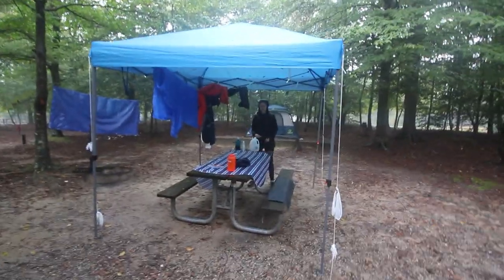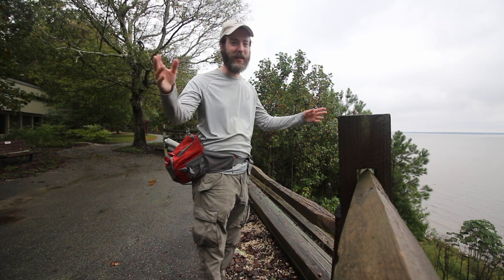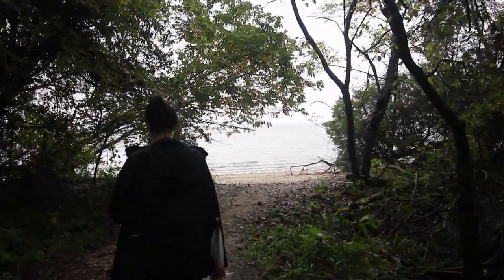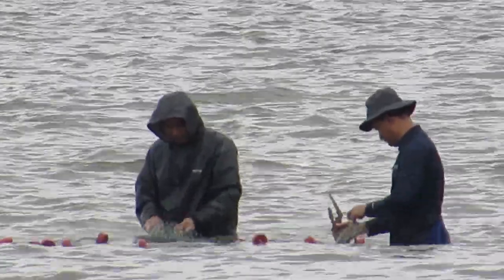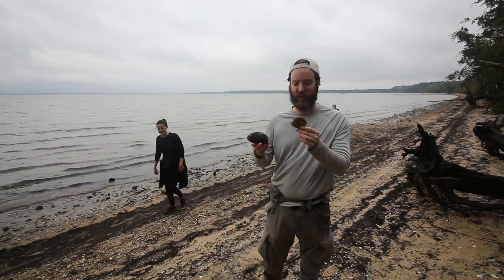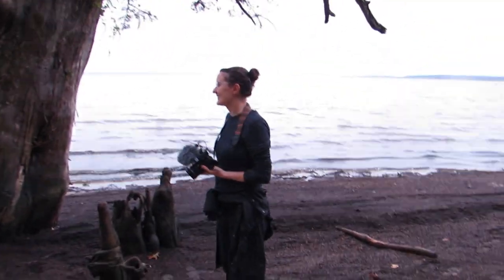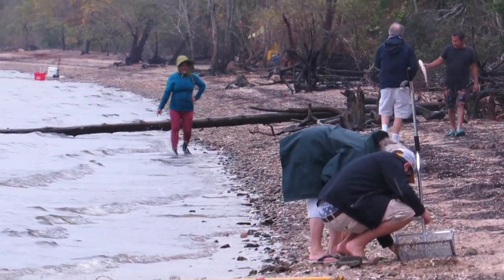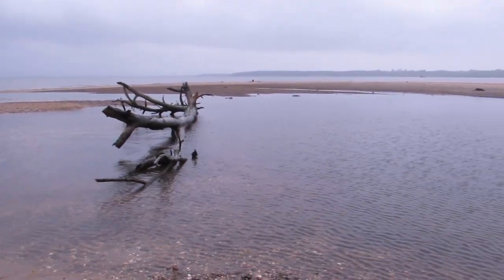CAMPING ADVENTURE: Chippokes Plantation State Park (Surry, Virginia USA)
We visited Chippokes Plantation State Park in Surry, Virginia.

Follow on Instagram @rva.adventures

"Chippokes Plantation State Park is a combination of natural history, cultural history, and outdoor activities.

Situated on the James River, this beautiful park offers visitors a sprawling recreation site with a swimming pool, campgrounds, cabins, picnic areas, equestrian trails, James River beach access and visitors' center. Our farm museum, along with the original plantation, historic houses and farm buildings, lets you step back into time and offers a glimpse into the early history of Virginia.

One of the oldest continuously operated plantations in the nation, Chippokes Plantation State Park is one of the Commonwealth's most beautiful parks. Established in 1619 by English Captain William Powell, a Lieutenant Governor of Jamestown, this 1,400-acre farm located opposite Jamestown Island, has been the site of an active agricultural operation for nearly four centuries. Powell named the plantation after Choapoke, an Algonquian Indian Chief who was friendly to the English settlers in Jamestown.

After Powell's death Chippokes changed hands frequently, most times serving as a secondary plantation managed by overseers or farmed by tenants. There are many historically significant buildings and structures that can still be found on the property, including the two plantation houses, original plantation outbuildings, slave quarters, farm buildings and several colonial period archeological sites.

In 1918 Mr. and Mrs. Victor Stewart purchased Chippokes, and lived there until 1967. Upon her death, Mrs. Stewart willed the plantation to the Commonwealth of Virginia for the establishment of a museum of Virginia's agricultural history."

●Joakim Karud - Say Good Night

Track Name: City of Angels